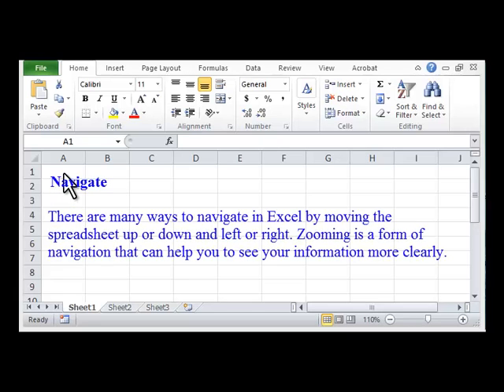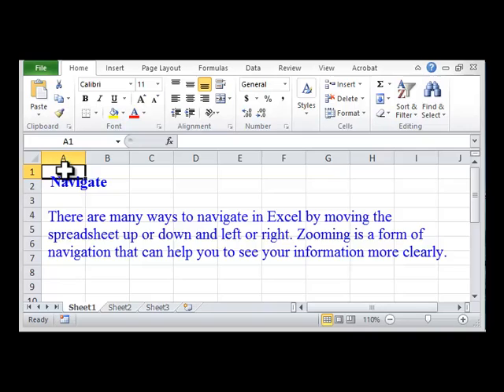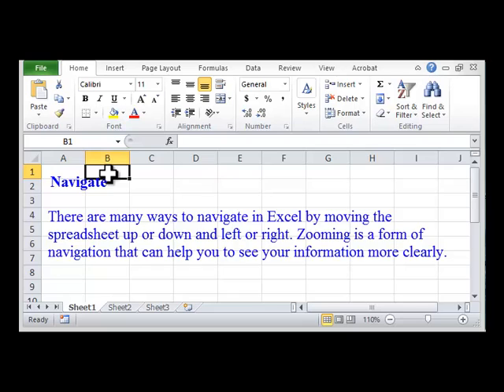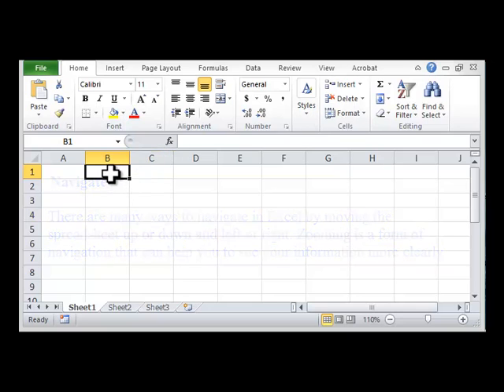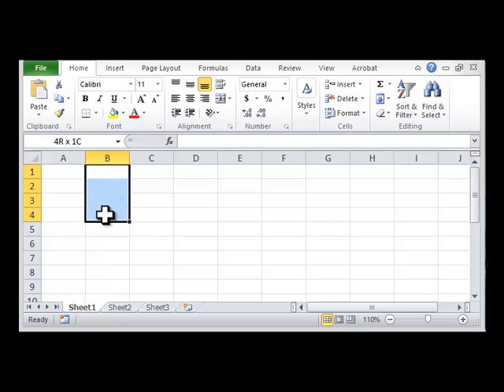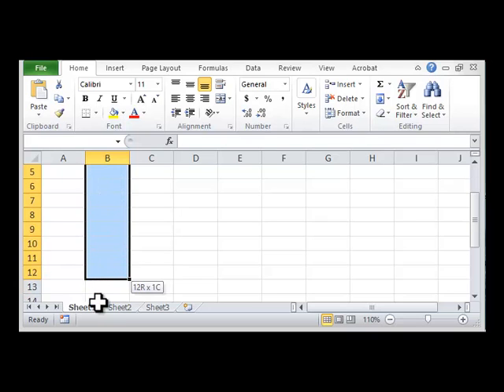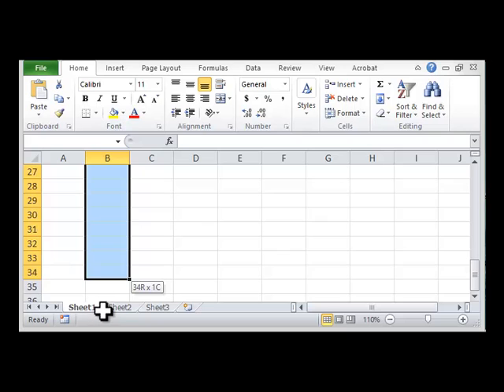Excel 2010: How To Navigate the Layout - Tutorial Tips and Tricks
Navigate - There are many ways to navigate in Excel by moving the spreadsheet up or down and left or right.

This Navigation Excel 2010 Tutorial is designed for spreadsheets used for training and learning purposes. The objective is to enhance the student's knowledge of Excel. Lessons and practice exercises can be used to increase skills in Excel spreadsheets.